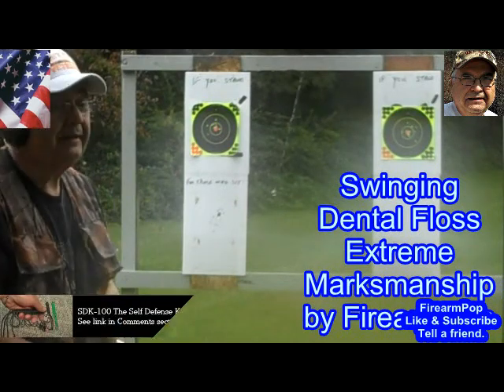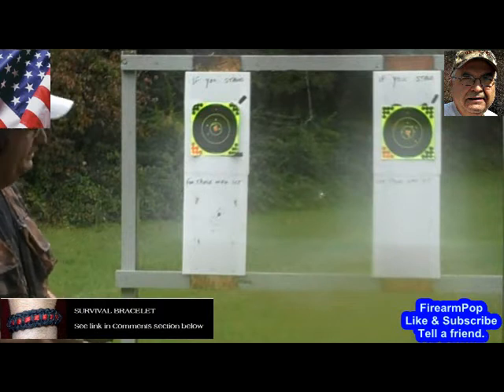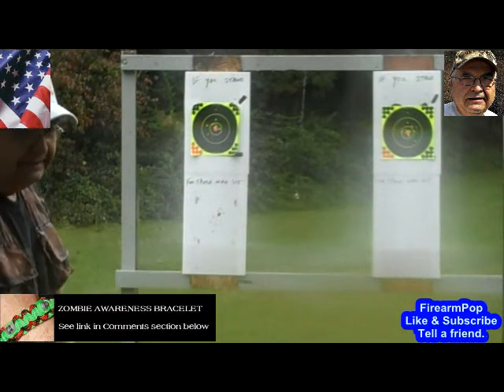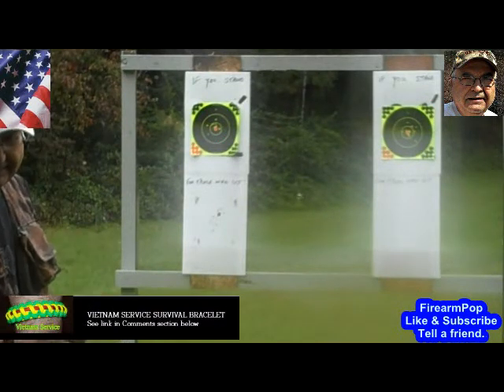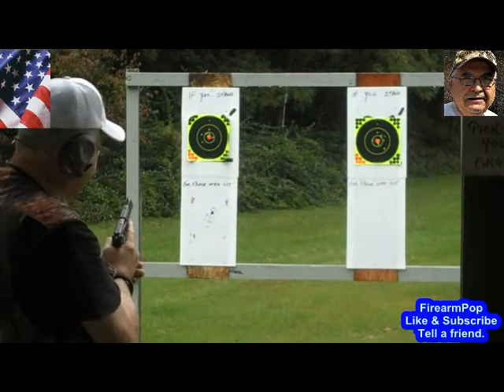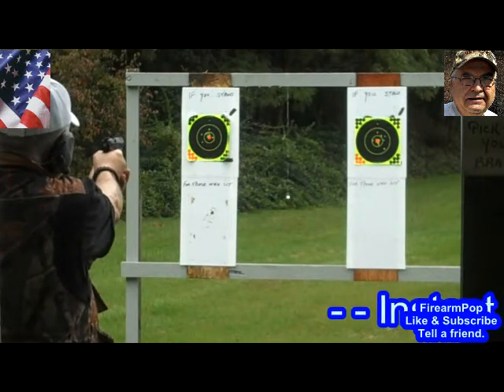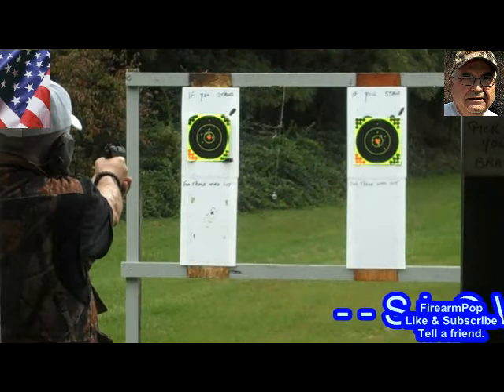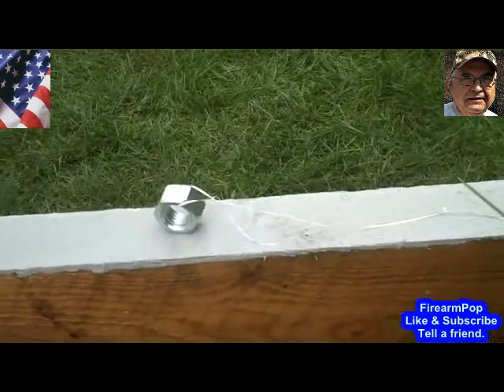Swinging Dental Floss Extreme Marksmanship by FirearmPop